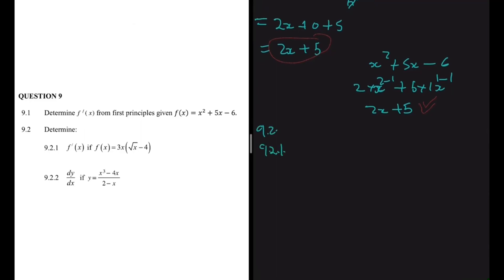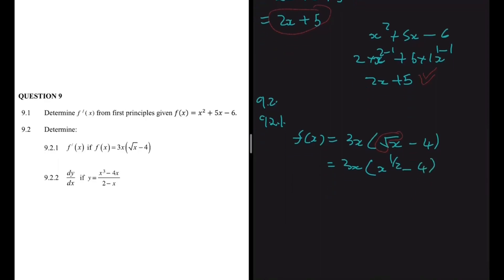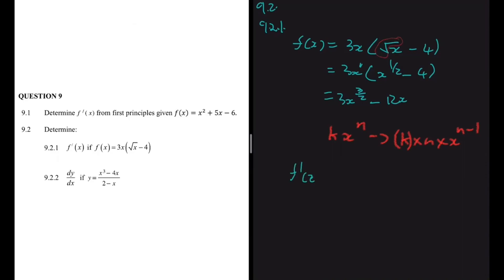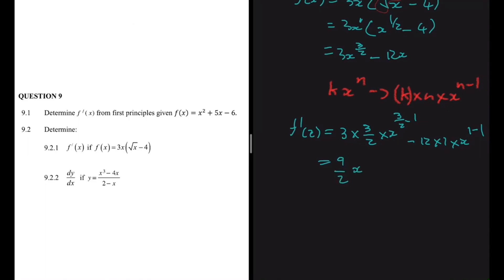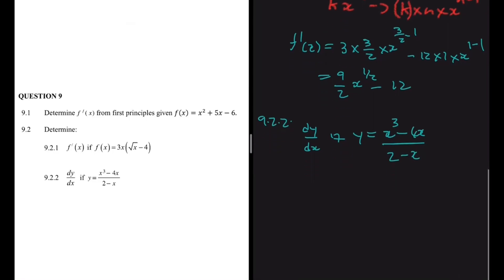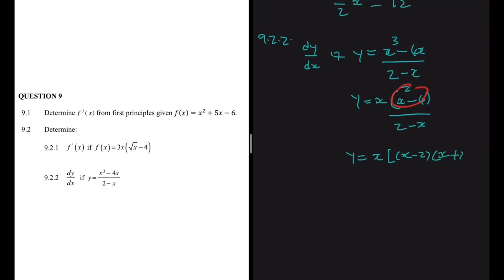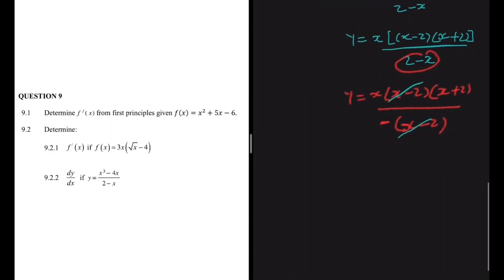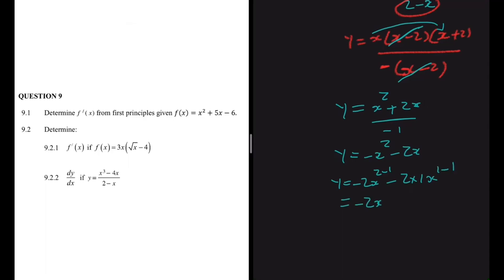Calculus Power Rule Grade 12 Mathematics Prelim 2021 Online Tutor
The formula for the power rule derivative is d(xn)/dx = nxn-1, where n is a real number. This formula helps to find the derivative of expressions of the form xn and hence, can be used to find derivatives of polynomials including such terms.

( Tags Organic chemistry le chartelie's principle online tutoring  Vertical Projectile Motion IEB past exam paper Distinctions in matric Work energy power, Intermolecular forces Differentiation Caculus First principles Power rule May/june trial Supplementary Exam november grade 12 Physics chemistry grade 11 physical science grade 11 Mathematics vectors in two dimensions as level math tutor igcse online tutor igcse physics tutor cambridge as maths past papers ap calculus online tutor private geometry tutors near me live math tutor find math tutor online )